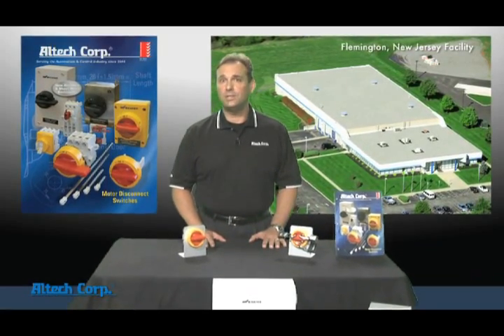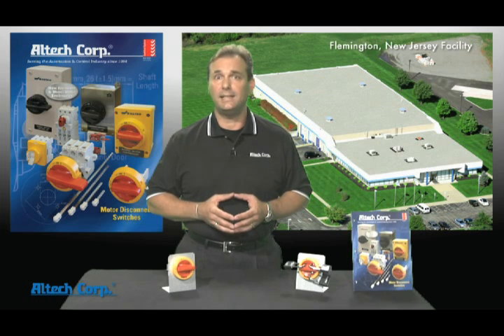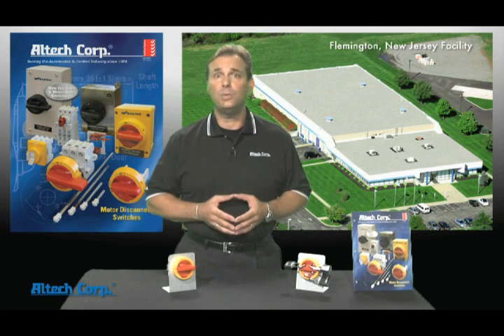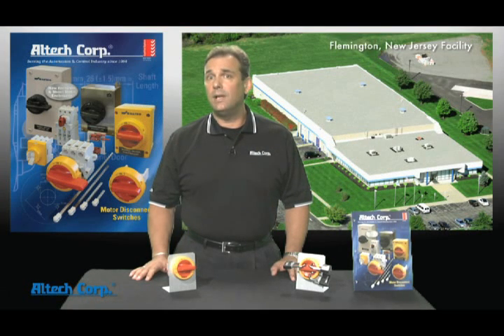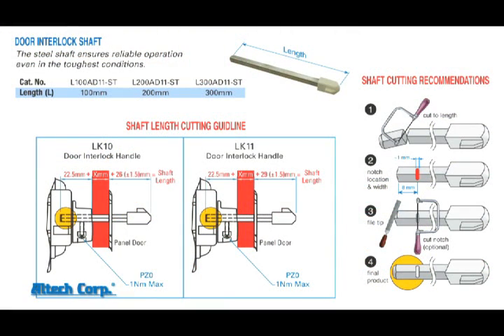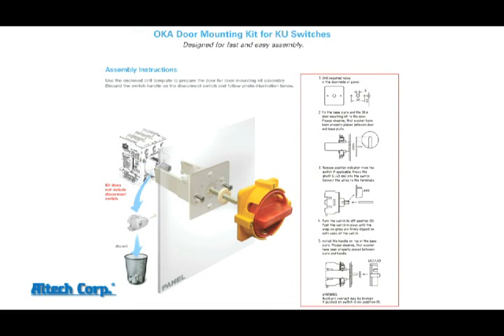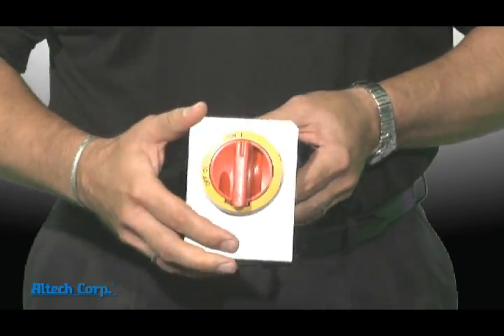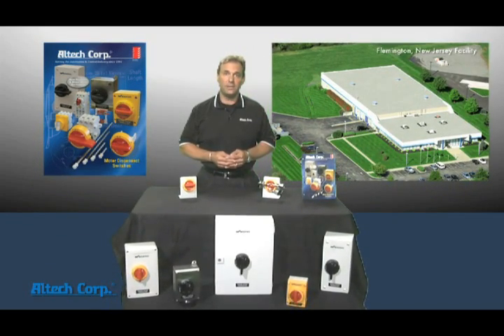Altech Corp. Motor Disconnect Switch Mounting Options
Altech Corp. Motor Disconnect Switch Mounting Options explained and demonstrated.